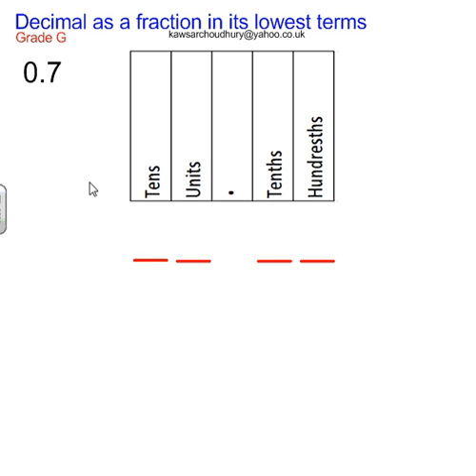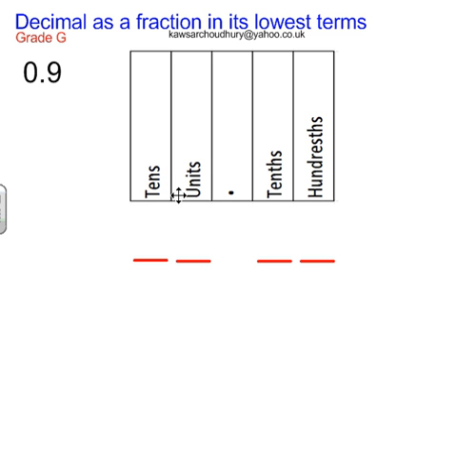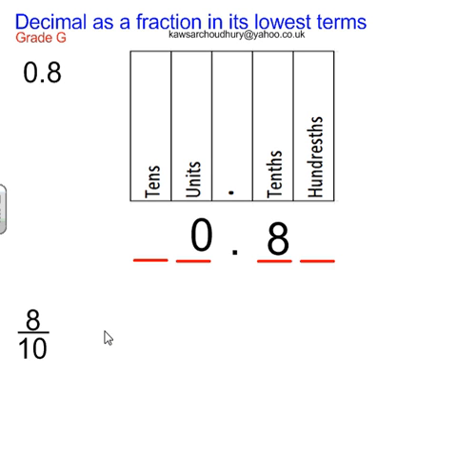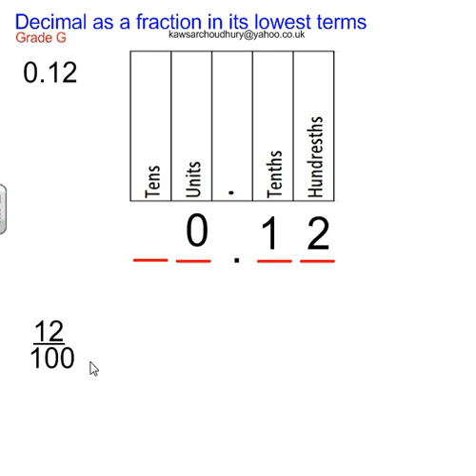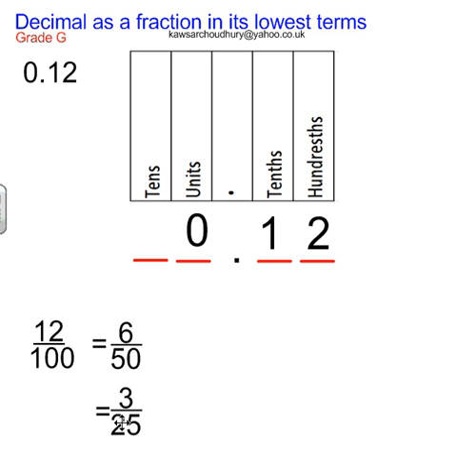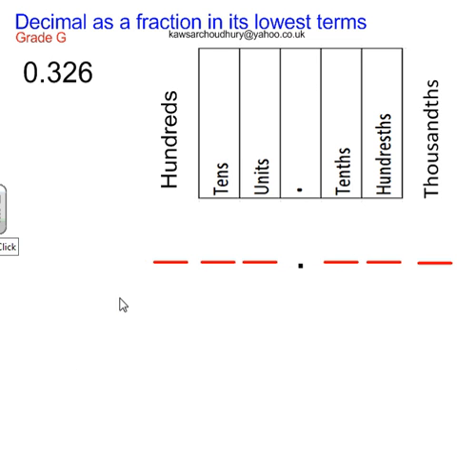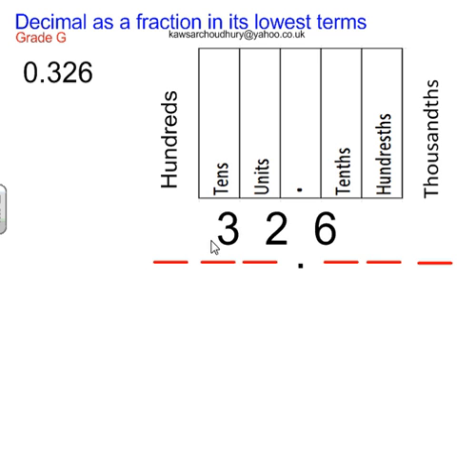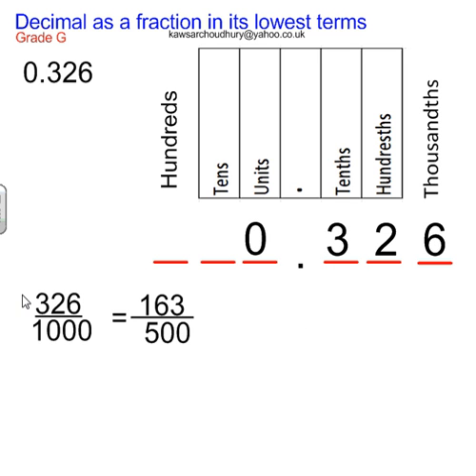Decimal as a fraction in its lowest terms